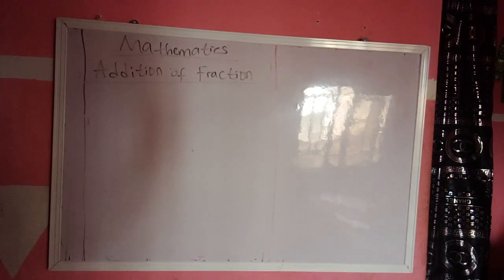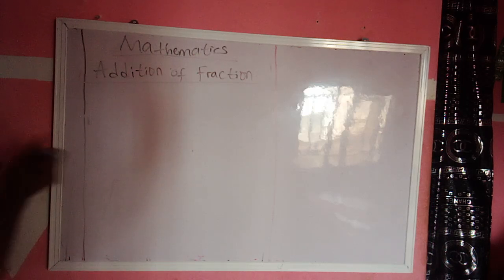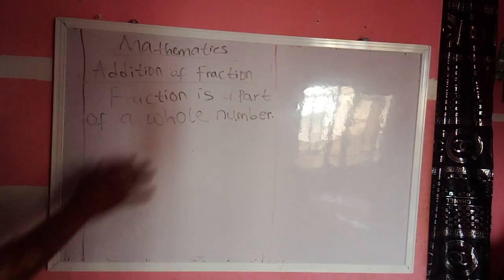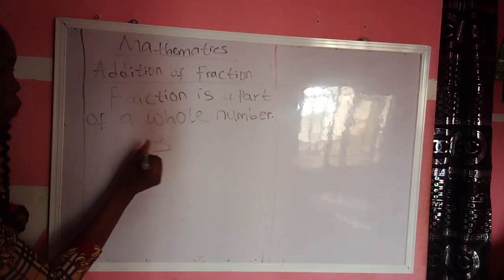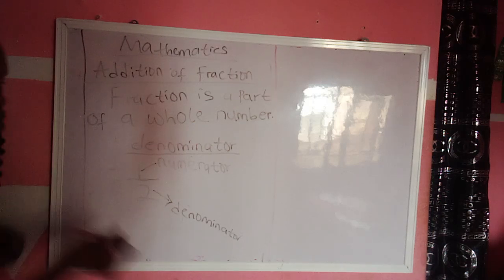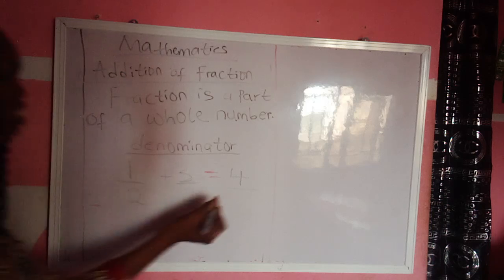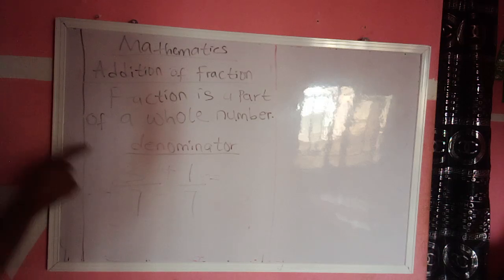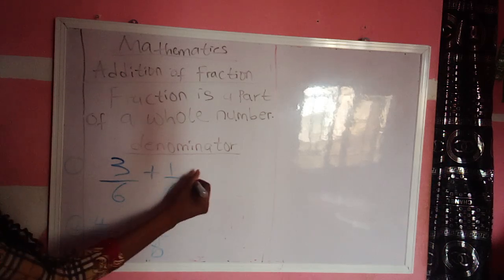Basic 3 Mathematics (Addition of Fractions)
How to solve Addition of Fractions